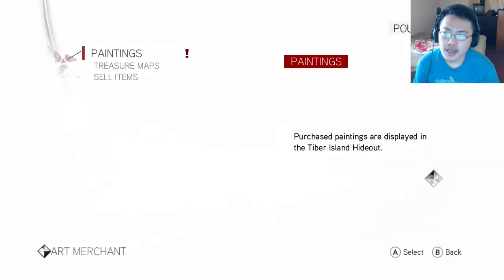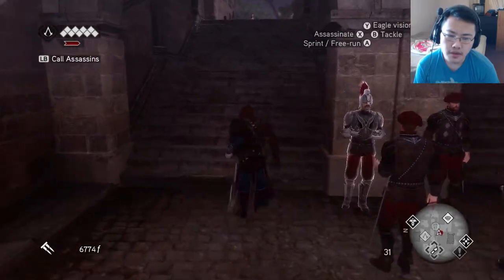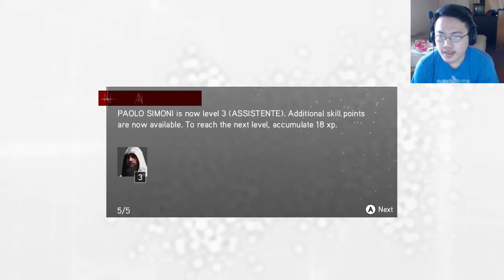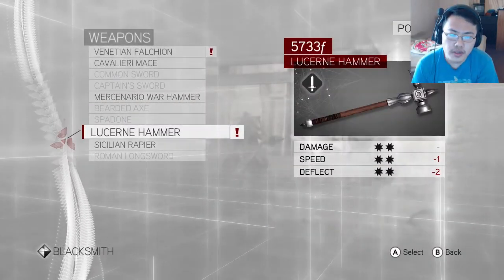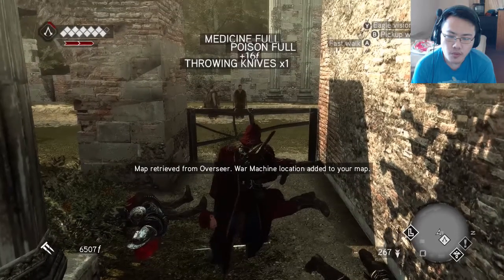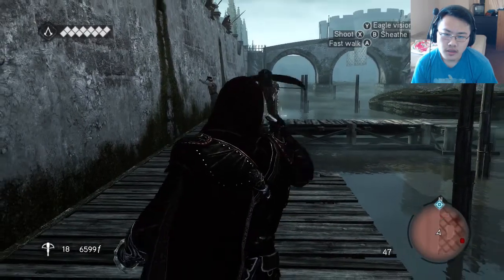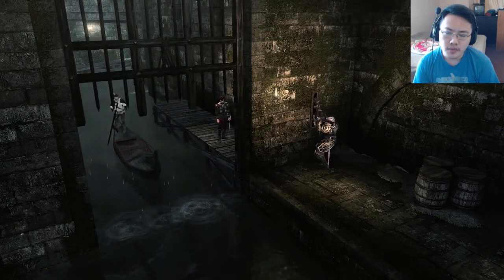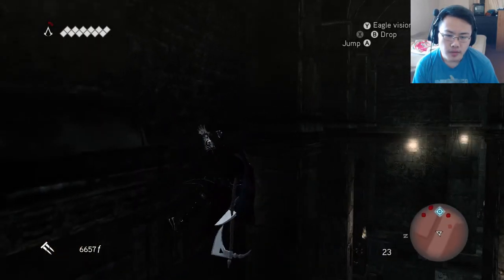Assassin's Creed Brotherhood / Part 18 \ Recap on Saving Caterina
Part 18 of Assassin's Creed Brotherhood. We meet up with the assassins for a overview of what had happened. Then we head into another of Leonardo's invention destruction where we get the help of one of the architects of the area .

OUTRO - (Kontinuum - Lost (feat. Savoi))

Kontinuum